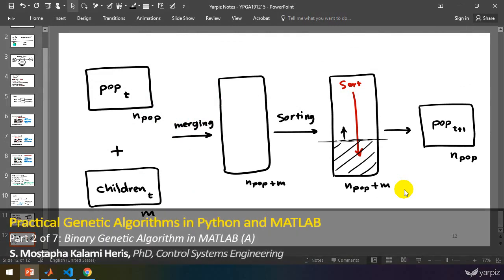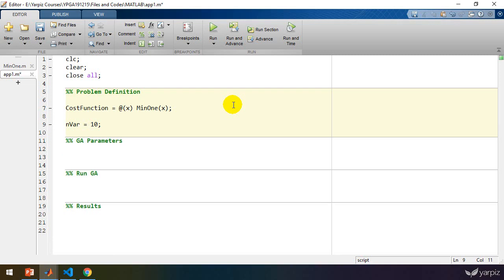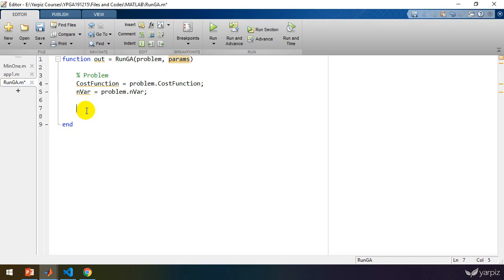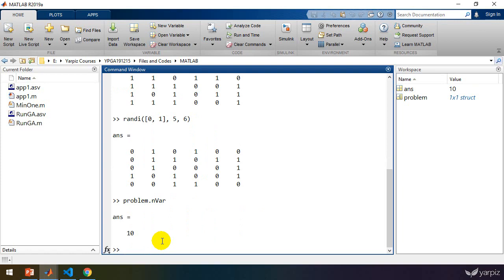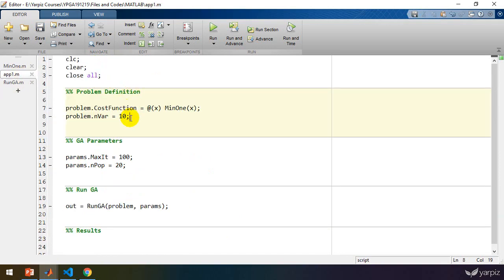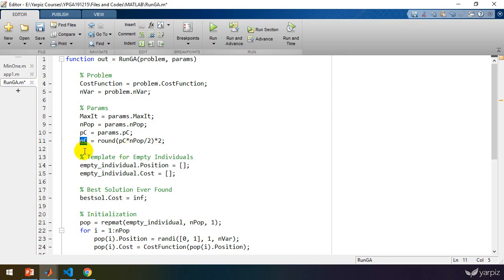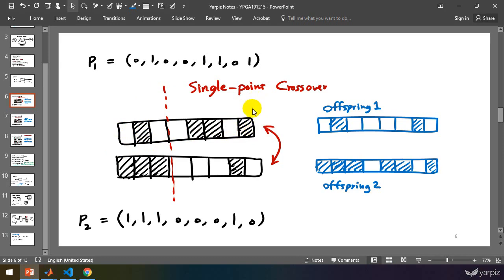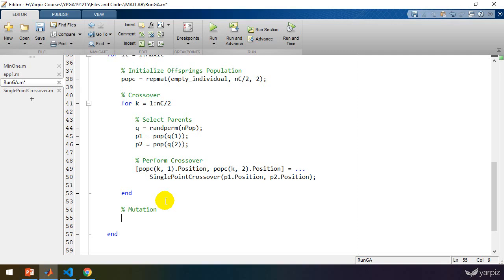Binary Genetic Algorithm in MATLAB - Part A - Practical Genetic Algorithms Series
Genetic Algorithms (GAs) are members of a general class of optimization algorithms, known as Evolutionary Algorithms (EAs), which simulate a fictional environment based on theory of evolution to deal with various types of mathematical problem, especially those related to optimization. Also Genetic Algorithms can be categorized as a subset of Metaheuristics, which are general-purpose tools and algorithms to solve optimization and unsupervised learning problems.

In this series of video tutorials, we are going to learn about Genetic Algorithms, from theory to implementation. After having a brief review of theories behind EA and GA, two main versions of genetic algorithms, namely Binary Genetic Algorithm and Real-coded Genetic Algorithm, are implemented from scratch and line-by-line, using both Python and MATLAB. This course is instructed by Dr. Mostapha Kalami Heris, who has years of practical work and active teaching in the field of computational intelligence.

Components of the genetic algorithms, such as initialization, parent selection, crossover, mutation, sorting and selection, are discussed in this tutorials, and backed by practical implementation. Theoretical concepts of these operators and components can be understood very well using this practical and hands-on approach.

At the end of this course, you will be fully familiar with concepts of evolutionary computation and will be able to implement genetic algorithms from scratch and also, utilize them to solve your own optimization problems.

Topics covered in this part are listed below:
● Problem Definition and Structure of GA Code
● Initialization
● Keeping Track of Best Solution Ever Found
● The Main Loop
● Selecting Parents
● Performing Crossover

For more information and download project files for this tutorial,

Other parts of this video tutorial series are available via following links:

Part 2 — Binary Genetic Algorithm in MATLAB (A): [Current Part]